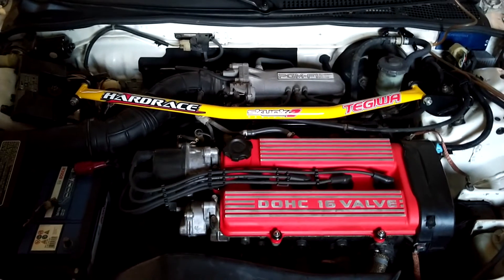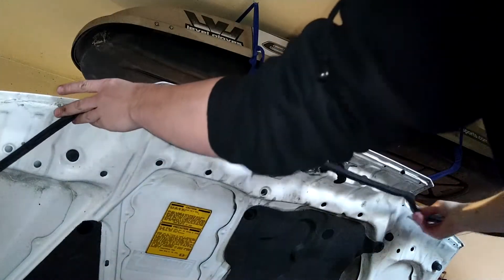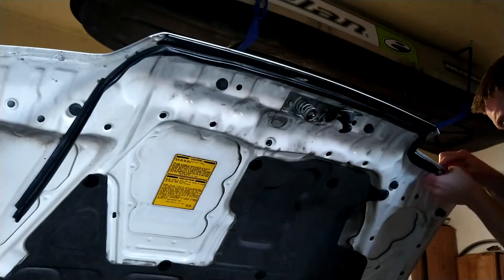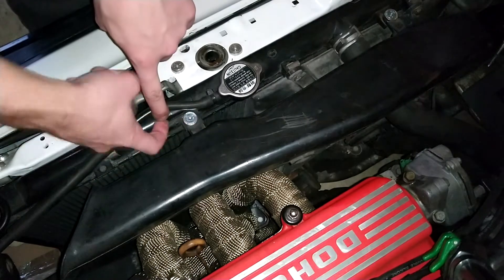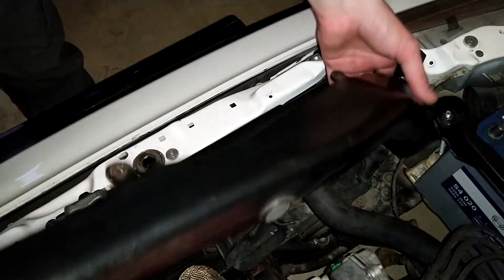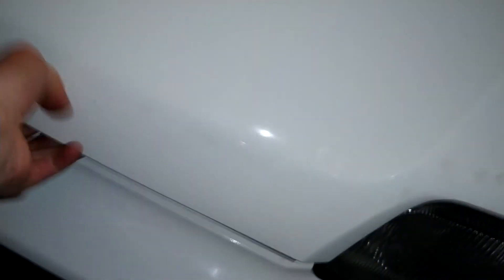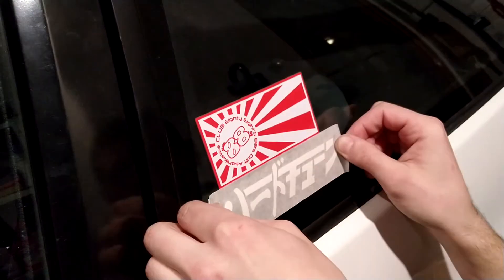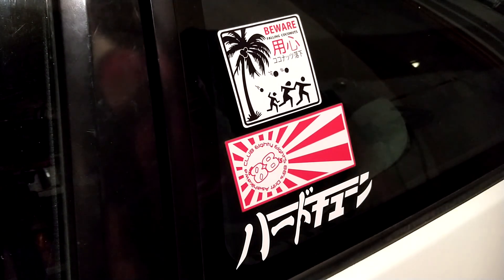1990 Honda CRX: Putting on a hood seal, intake hose, and stickers.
It's winter and I'm tying up a few loose ends since it's too cold to do any serious work. Putting the hood seal back on that was missing, along with a new intake hose and a few new stickers.